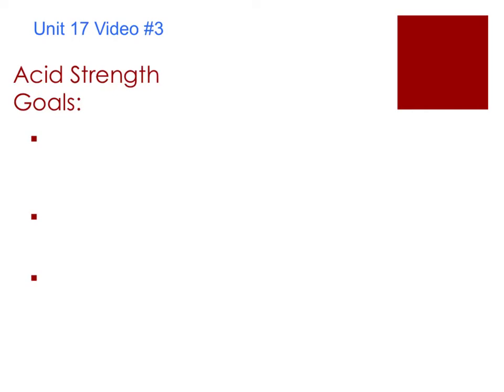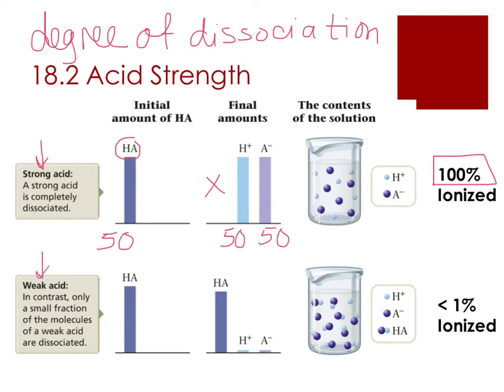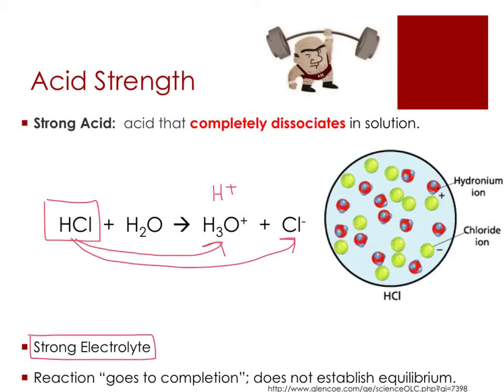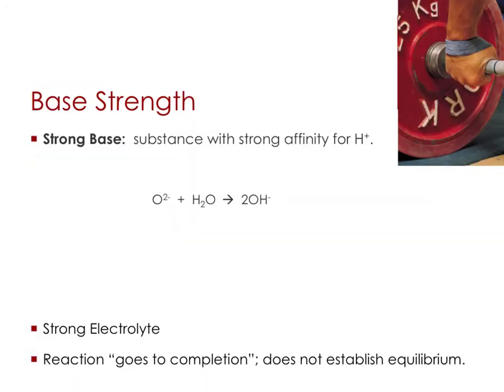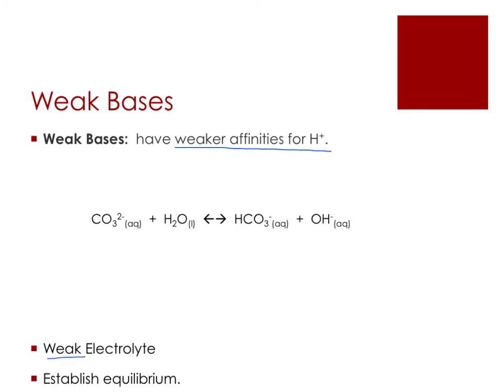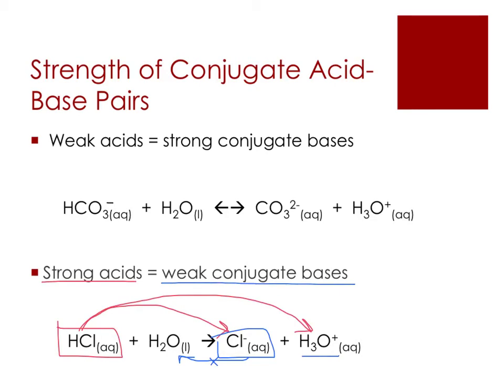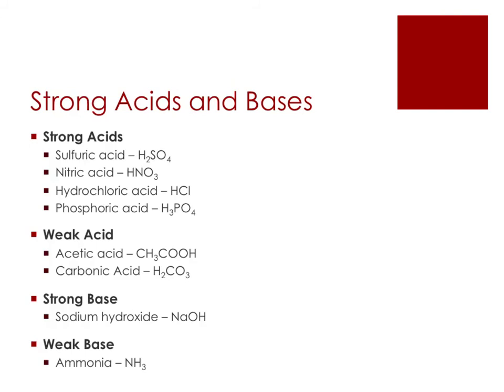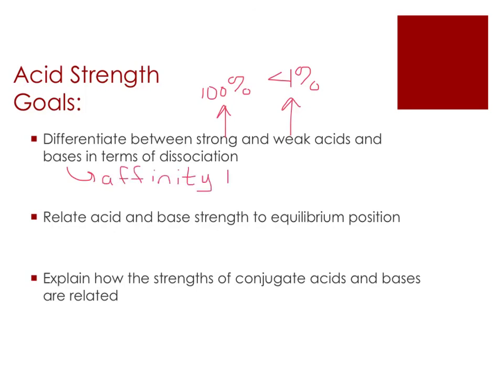Made with Explain Everything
Unit 17 V3 (Acid Strength)